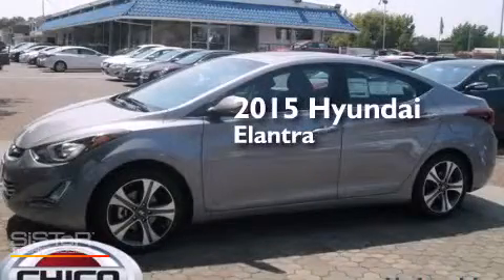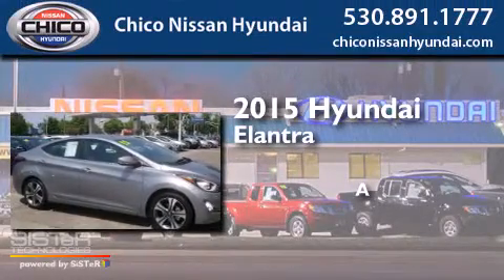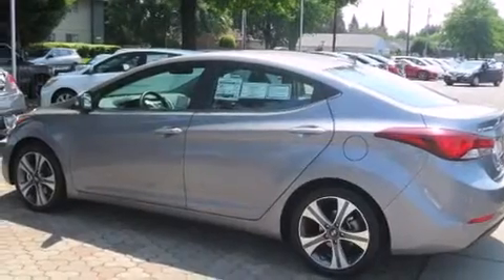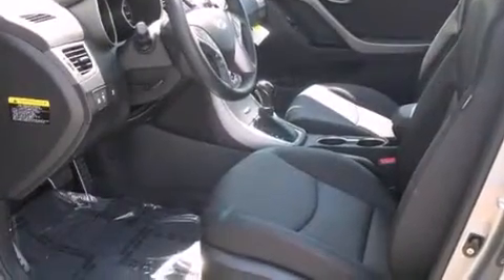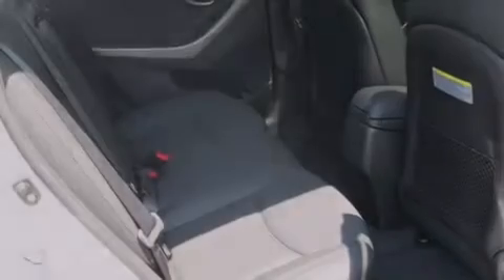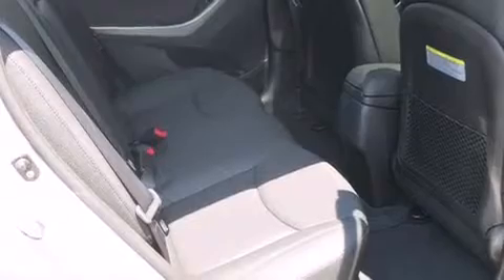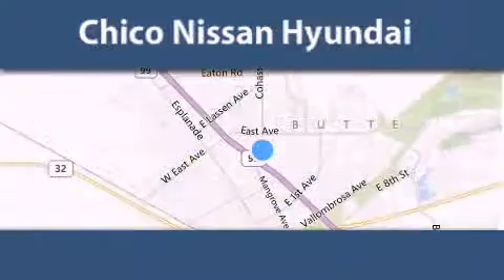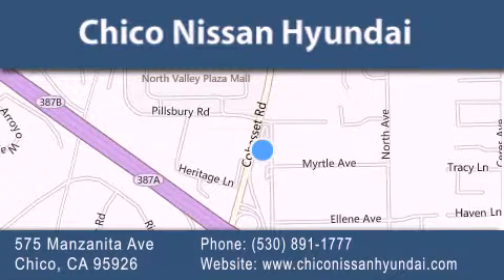2015 Hyundai Elantra Yuba City CA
We have been honored to serve the Chico CA area , we promise that your experience at our dealership will exceed your expectations ! Year : 2015 Make : Hyundai Model : Elantra Engine : 2.0L 4 cyls Exterior : Gray Miles : 11 Stock : 3951 Chico Nissan Hyundai 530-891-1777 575 Manzanita Ave Chico , CA 95926